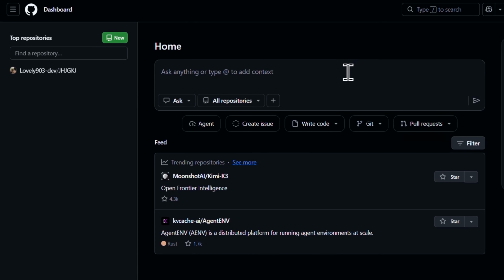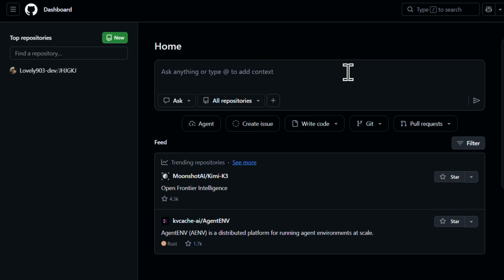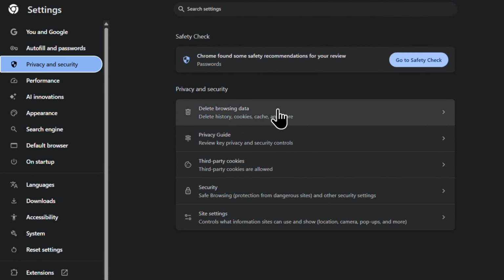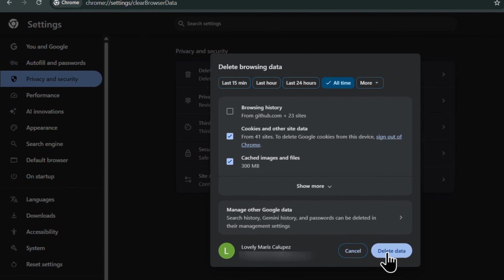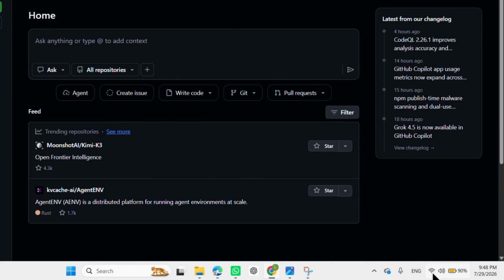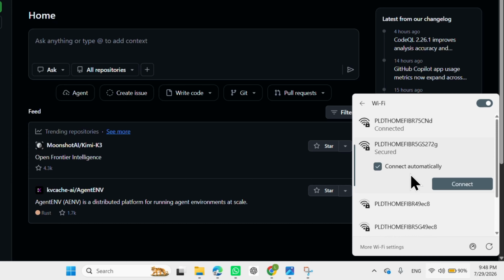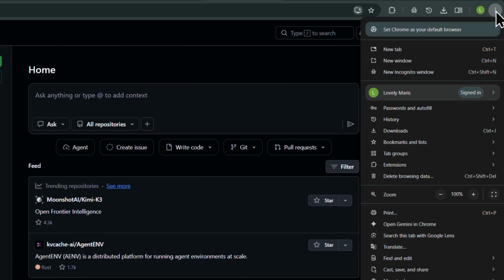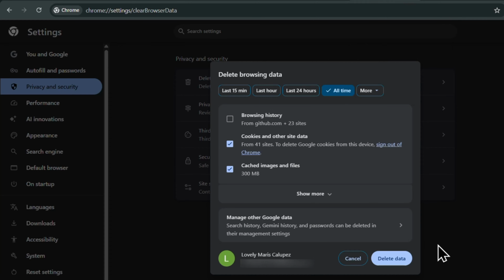GitHub Login Not Working? Here's How to Fix It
GitHub login not working? This step-by-step tutorial shows you how to fix GitHub login issues quickly.
Learn how to fix GitHub login not working with this easy step-by-step guide.

Whether GitHub won't let you sign in, keeps rejecting your credentials, or you're stuck on the login page, this tutorial covers the most common solutions to help you regain access.

📌 What you'll learn:

How to fix GitHub login not working
Common causes of GitHub sign-in problems
How to troubleshoot login errors
How to reset your GitHub login if needed
Tips to resolve browser and authentication issues
How to successfully sign in to GitHub again